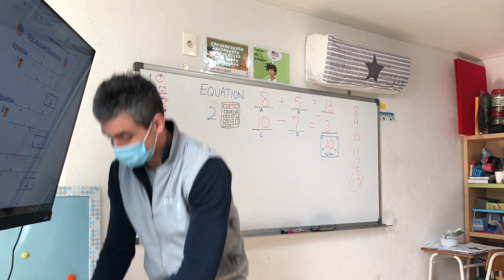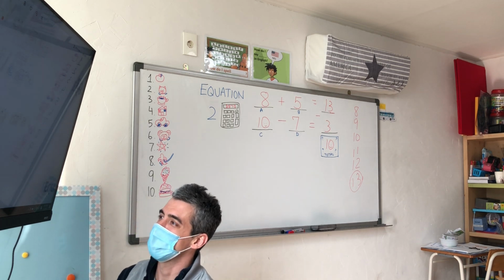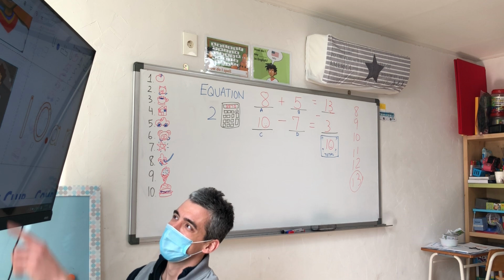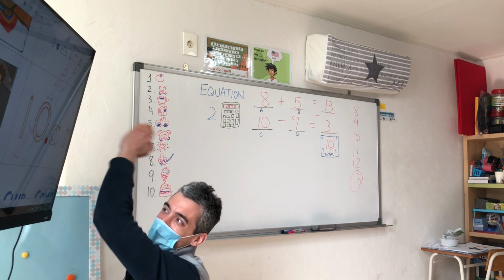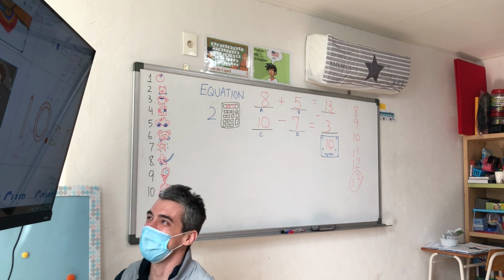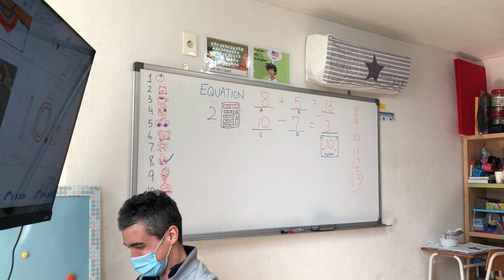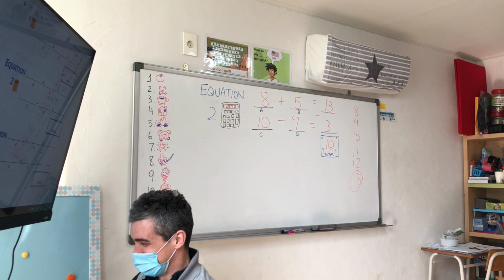Bryan’s English Club: Vocabulary Equations Demo